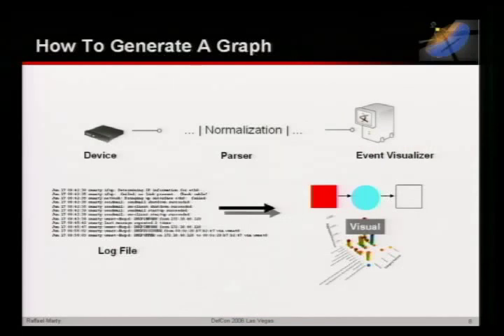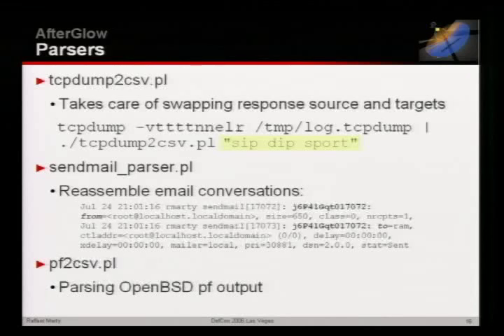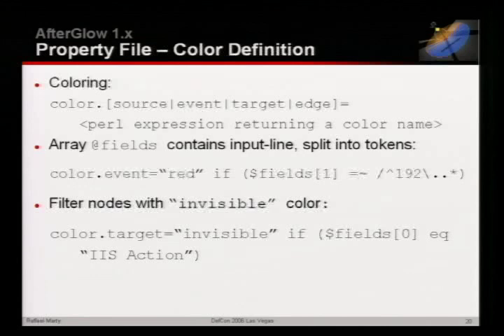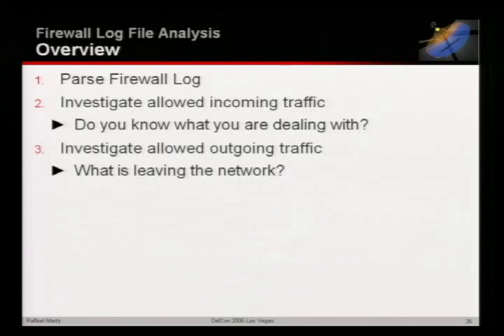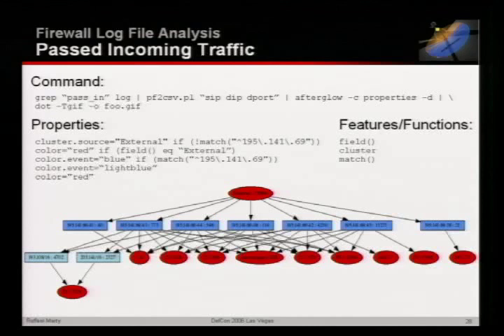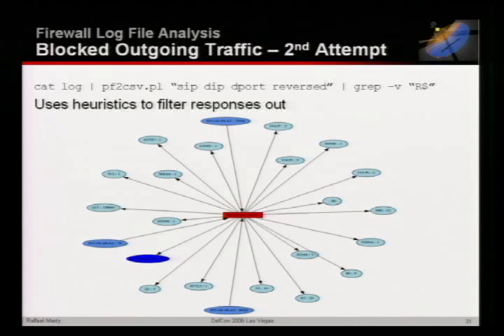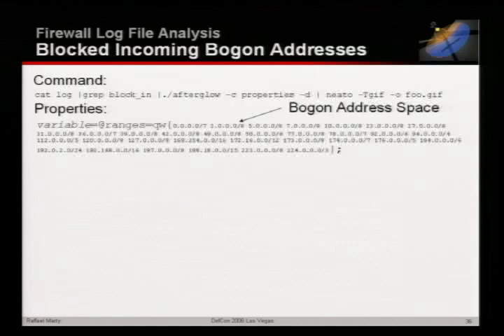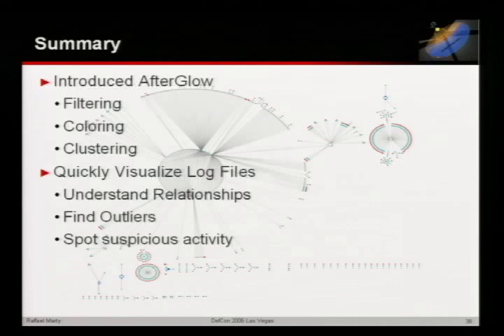Defcon 14 35 Raffael Marty Visual Log Analysis